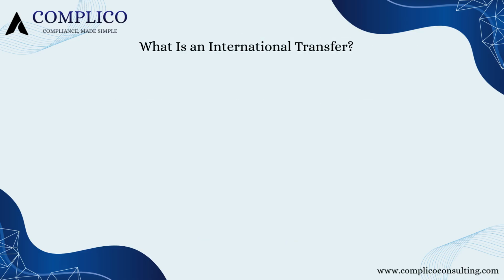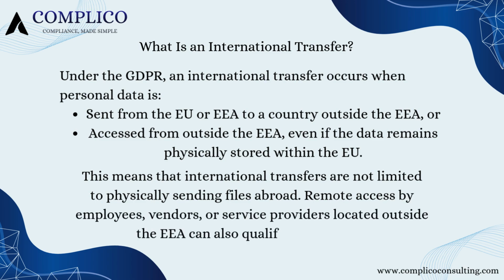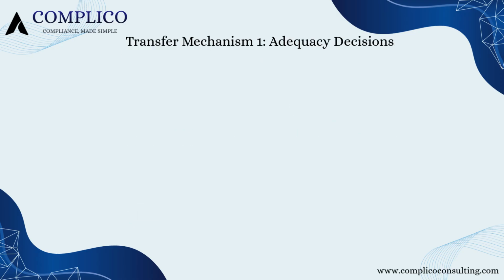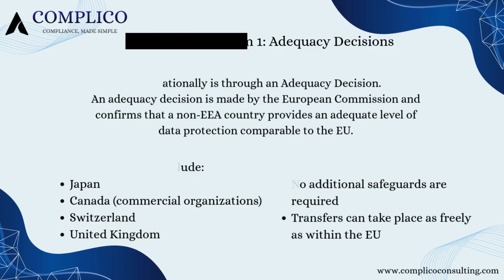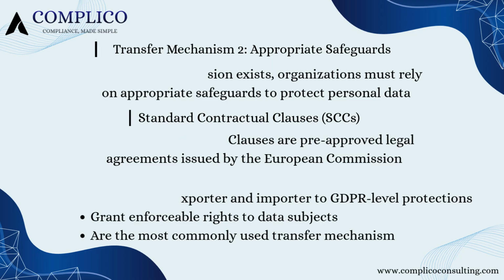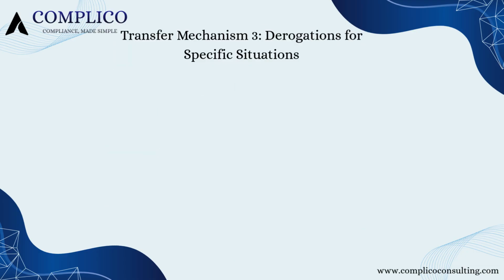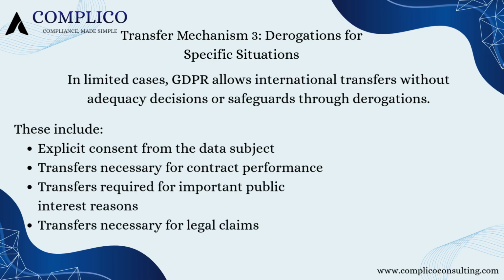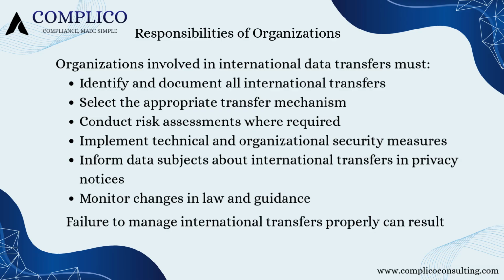GDPR Free Training by COMPLICO Module 7: International Transfers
Module 7: International Transfers (GDPR Training by COMPLICO) focuses on how personal data can be legally transferred outside the European Economic Area (EEA) while staying compliant with the General Data Protection Regulation.

Here’s a clear breakdown of what this module typically covers:

🌍 What are International Transfers?

An international transfer happens when personal data is sent from the EEA to a country outside it (a “third country”) or to an international organization. GDPR places strict rules on these transfers to ensure data remains protected.

Not all countries have the same level of data protection as the EU. This module explains how organizations must ensure that individuals’ rights and freedoms are not weakened when their data crosses borders.

🔐 Legal Mechanisms for Transfers

The module explains the main safeguards that allow lawful transfers:

Adequacy Decisions
The European Commission can declare that a country provides adequate data protection (e.g., Japan, UK). Transfers to these countries are allowed without extra safeguards.
Standard Contractual Clauses (SCCs)
Pre-approved legal contracts between the data exporter and importer to ensure GDPR-level protection.
Binding Corporate Rules (BCRs)
Internal rules used by multinational companies to transfer data within their group.
Derogations (Exceptions)
Limited cases such as:
Explicit consent from the individual
Necessary for contract performance
Important public interest reasons
⚠️ Risk Assessment & Safeguards

Organizations must:

Assess risks in the destination country
Ensure additional protections if needed (e.g., encryption, access controls)
Evaluate government surveillance laws
📜 Key Case Reference

The module often references the Schrems II ruling, which:

Invalidated the EU-US Privacy Shield
Strengthened requirements for using SCCs
Emphasized the need for transfer impact assessments (TIAs)
🛠️ Practical Responsibilities

Organizations should:

Map where personal data flows internationally
Choose appropriate transfer mechanisms
Document compliance decisions
Regularly review transfer risks
✅ Learning Outcome

By the end of Module 7, you should understand:

When a transfer is considered “international”
How to legally transfer personal data abroad
What safeguards are required to stay GDPR-compliant